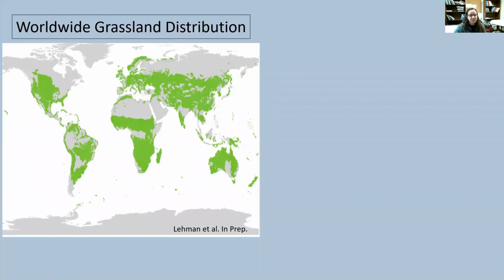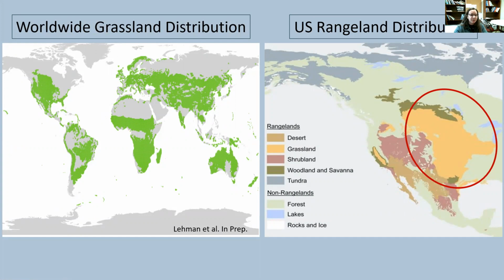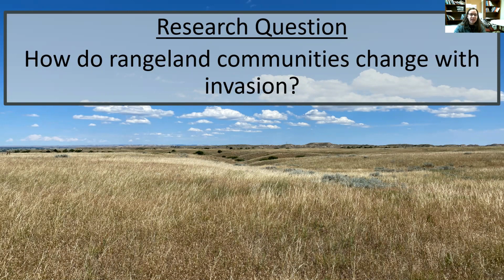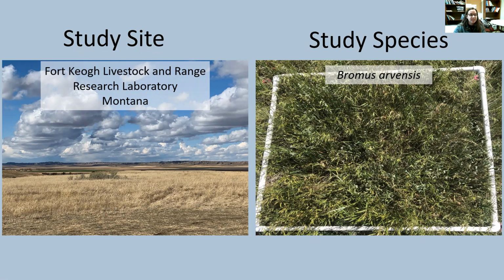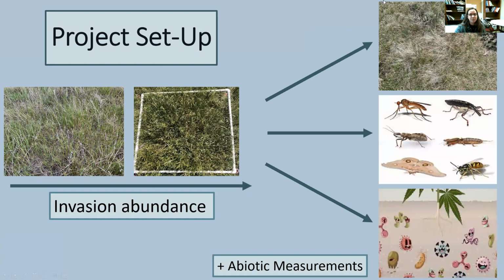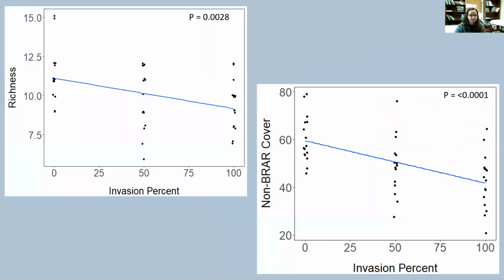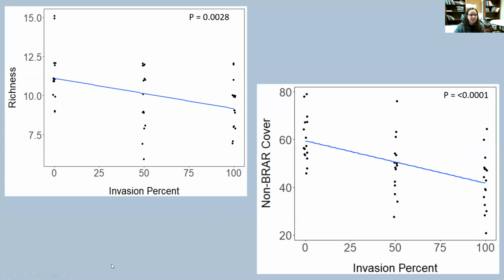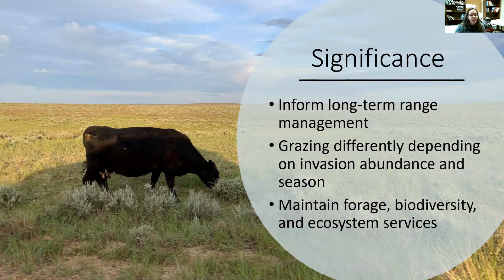Implications from soil to insect communities of an invasive grass in native rangeland communities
UNCG Graduate Expo 2021 - Morgan Frost